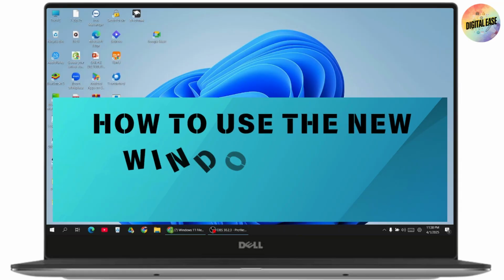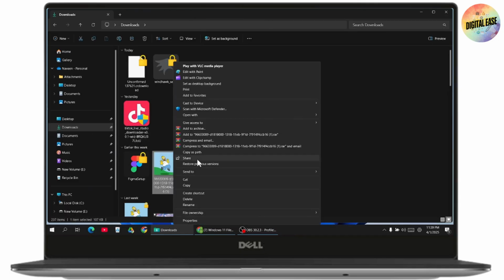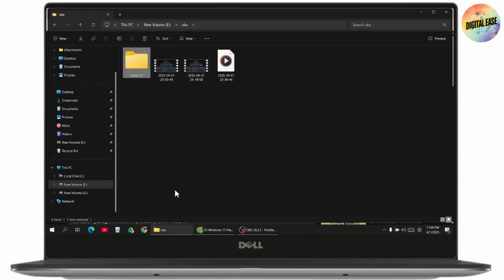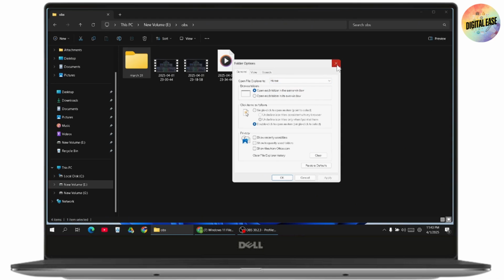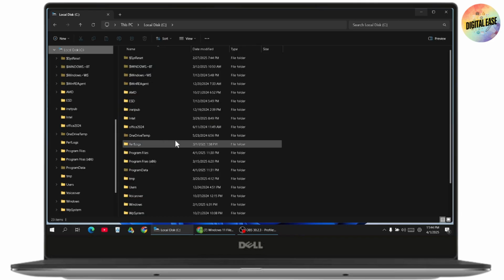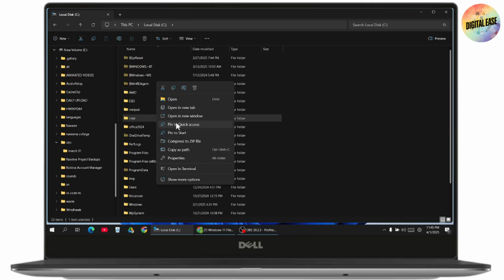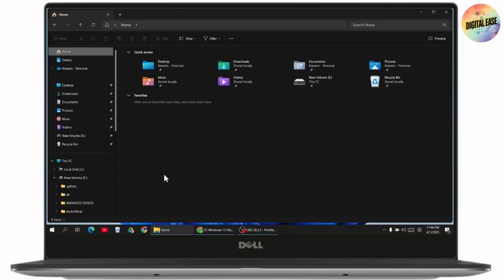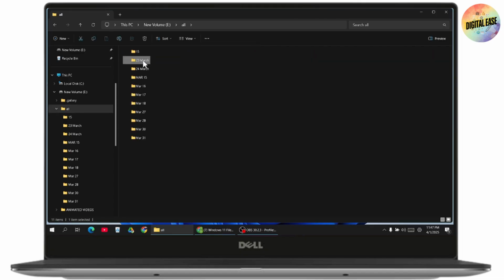How To Use The New Windows 11 File Explorer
how can i use the new windows 11 file explorer
how do you the new windows 11 file explorer
how can you use windows 11 file explorer
how does use the new windows 11 fie explorer

In this tutorial, we’ll guide you through the new Windows 11 File Explorer features. Learn how to customize icons, set a default location, batch rename files, and more to enhance your productivity on Windows 11.

0:00 - Introduction
0:12 - Open Windows 11 File Explorer and Customize Icons
0:36 - Set Default Folder Location for Quicker Access
1:00 - Use Control + Shift + E to View Folder Hierarchy
1:24 - Pin Folders and Files to Quick Access or Start
1:48 - Add Recycle Bin to Quick Access for Easy Access
2:12 - Batch Rename Files with F2 and Tab
2:36 - Final Tips and Conclusion